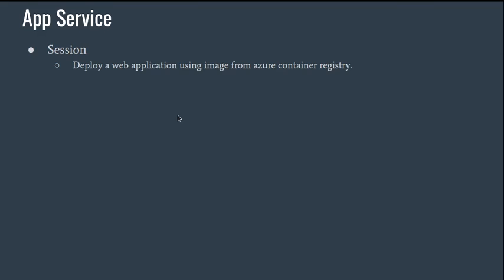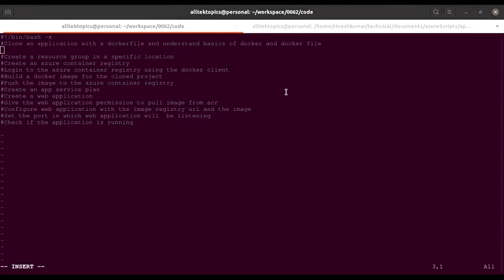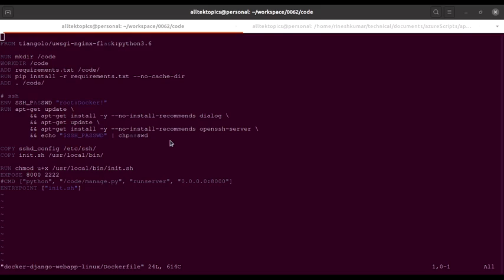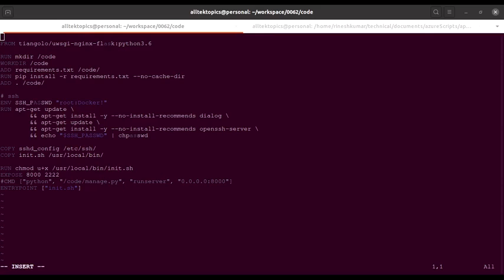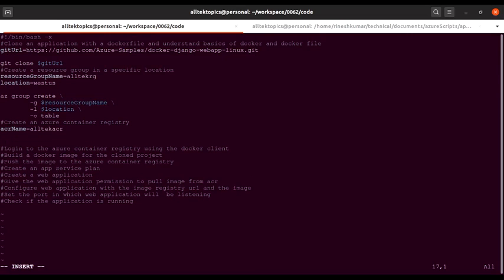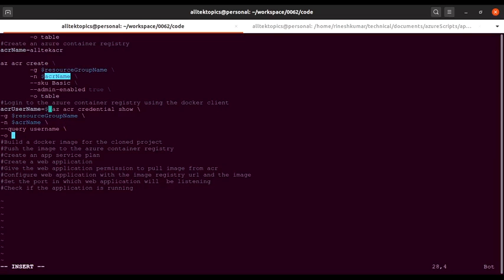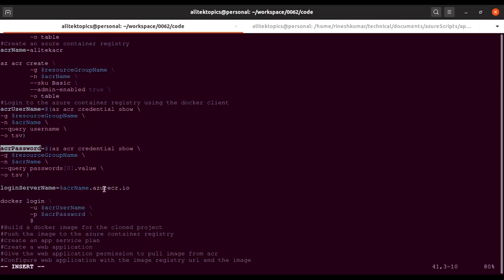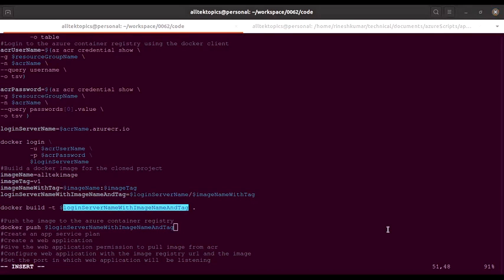How to deploy web application using images from azure container registry 1